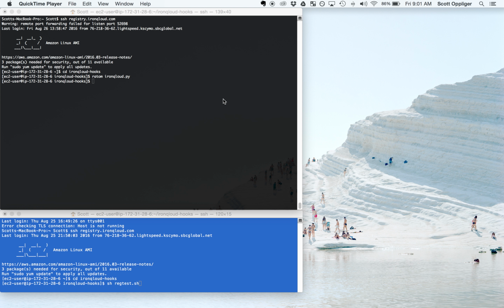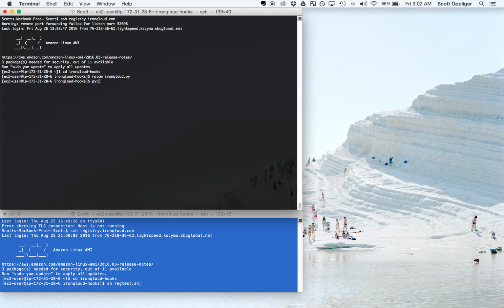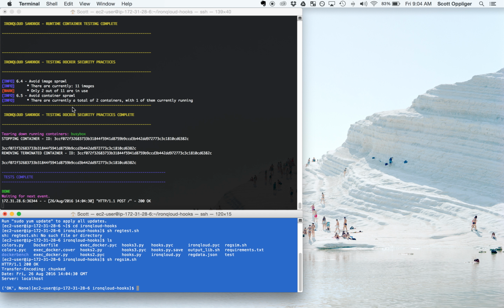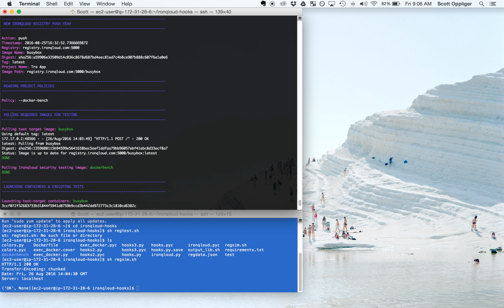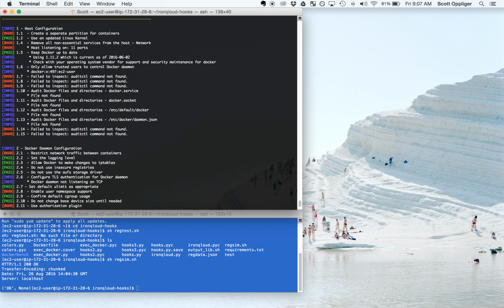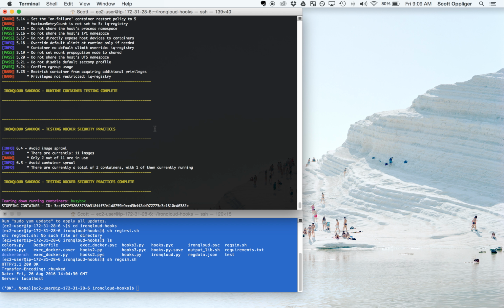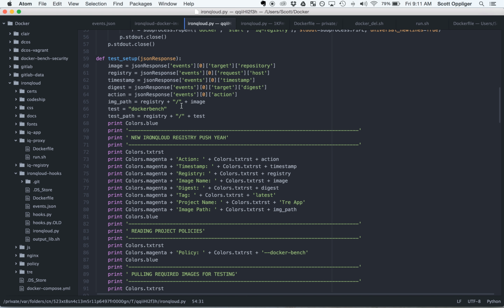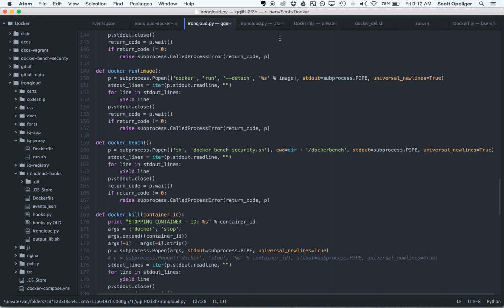Ironqloud Docker Security Scanner Demo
Python-based Docker container vulnerability scanning prototype. Daemon listens for git checkins - pulls and runs container from registry, scans it against policy & best practices, then reports back.